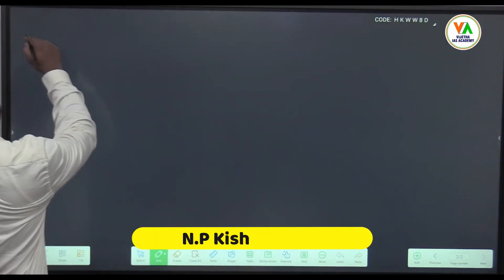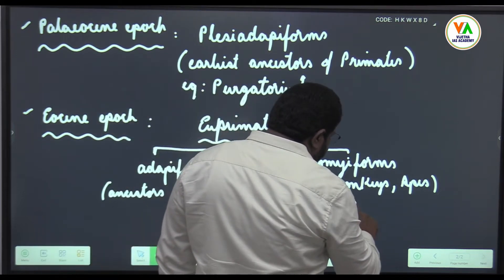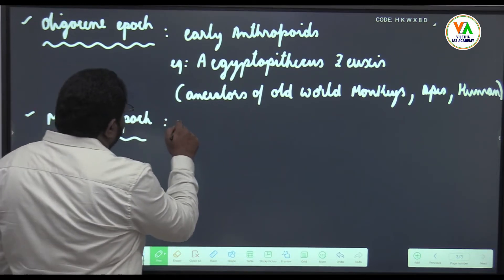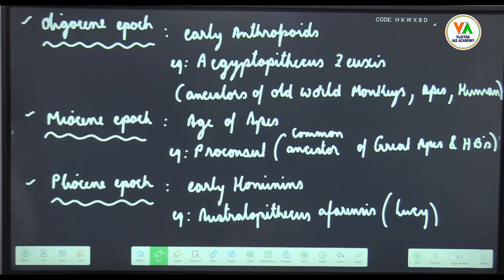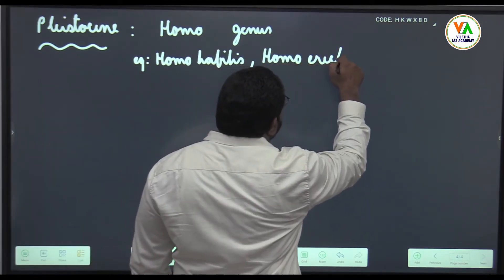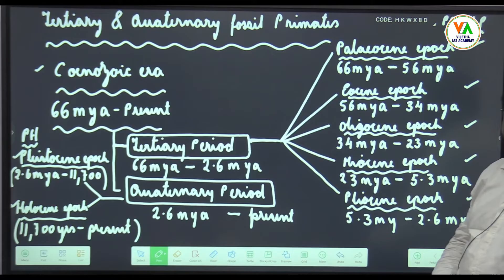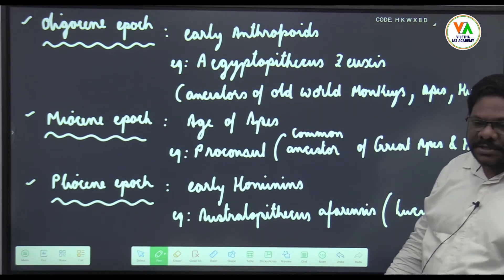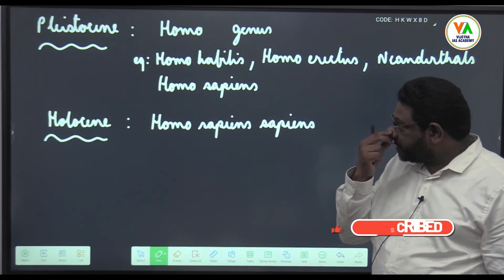Epoch in Anthropology | Anthropology Strategy for UPSC | N.P Kishore Sir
Epoch in Anthropology |  Paleocene Epoch, Oligocene epoch, Pleistocene epoch | Anthropology Strategy for UPSC

Explore the fascinating world of anthropology, focusing on the PLEISTOCENE EPOCH AND PALEOLITHIC PERIOD@ANTHROPOLOGY INSIGHTS FOR UPSC NET. Discover how SCIENTISTS SAY THE ‘ANTHROPOCENE EPOCH’ BEGAN IN THE 1950S and get the latest updates on the ANTHROPOCENE EPOCH | LATEST UPDATE. Learn about the CHARACTERISTICS OF PRIMATES; EVOLUTIONARY trends AND PRIMATE TAXONOMY, and delve into the EXTINCT PRIMATES OF TERTIARY PERIOD -1 (OLIGOCENE FOSSILS) @ANTHROPOLOGY INSIGHTS FOR UPSCNET. Understand the HISTORY OF THE PLEISTOCENE GLACIATION and explore CLASSICAL EVOLUTIONISM | ANTHROPOLOGICAL THEORIES | UPSC/PCS/UGC.

Uncover the stages of CULTURAL EVOLUTION: STONE AGE, CHALCOLITHIC, COPPER-BRONZE AGE, IRON AGE PART-III, and find the OLDEST EVIDENCE OF PALAEOLITHIC ART | PREHISTORIC CAVE ART | UPSC CSE. Dive into the PLEISTOCENE ERA and learn about PLIO-PLEISTOCENE HOMINIDS IN SOUTH AND EAST AFRICA—AUSTRALOPITHECINES- PART I. Discover the SIGNIFICANCE OF PLEISTOCENE EPOCH IN PREHISTORY (PRE-HISTORIC ARCHAEOLOGY) and understand the GEOLOGICAL TIME SCALE AND MASS EXTINCTIONS.

Get insights into the ANTHROPOLOGY SYLLABUS FOR UPSC EXPLAINED IN FIVE MINUTES and explore resources for ANTHROPOLOGY OPTIONAL, including ANTHROPOLOGY OPTIONAL SYLLABUS, ANTHROPOLOGY OPTIONAL BOOKS, ANTHROPOLOGY OPTIONAL NOTES, ANTHROPOLOGY OPTIONAL COACHING, ANTHROPOLOGY OPTIONAL SYLLABUS PDF, ANTHROPOLOGY OPTIONAL PYQ, and ANTHROPOLOGY OPTIONAL UPSC.

At NP Kishore Sir’s Anthropology Classes and Vijetha IAS Academy, we believe in empowering aspirants with the knowledge, skills, and confidence to ace the ANTHROPOLOGY OPTIONAL SUBJECT. Here’s why we stand as the beacon of excellence in Anthropology coaching:

Expert Faculty: Led by NP Kishore Sir, a veteran in the field of Anthropology, our faculty comprises seasoned educators with extensive teaching experience and a deep understanding of the subject. Their expertise, coupled with a passion for teaching, ensures comprehensive learning and conceptual clarity for aspirants.

Comprehensive Study Material: We provide aspirants with meticulously curated study material that aligns with the UPSC ANTHROPOLOGY SYLLABUS. From detailed notes to reference books and online resources, we offer many learning materials to facilitate holistic preparation.

Personalized Guidance: Recognizing the unique learning needs of each aspirant, we offer customised guidance and mentorship to steer them towards success. Whether it’s devising a customized study plan, clarifying doubts, or providing one-on-one mentoring sessions, our faculty members are committed to nurturing the potential of every student.

Rigorous Test Series Programme: To help aspirants assess their preparation level and refine their exam-taking skills, we conduct regular test series programs covering both prelims and main examinations. Our simulated test environment enables students to gauge their strengths and areas needing improvement effectively.

Daily Answer Writing Sessions: We understand the importance of mastering answer writing skills for success in the UPSC examination. Therefore, we organize daily answer writing sessions where students receive constructive feedback on their responses, honing their articulation and analytical abilities.

Celebrating Success: Our UPSC CSE 2022 and 2023 Toppers Before diving into the intricacies of Anthropology coaching at our esteemed institute, let’s take pride in the outstanding achievements of our UPSC CSE 2022 and 2023 toppers:

1- Prateek Singh, Mehta Keval, and a constellation of brilliant minds soared to remarkable ranks in 2022, showcasing the excellence fostered at our academy. 2- The legacy of success continued in 2023, with Ayushi Pradhan, Manan Bhatt, and several other bright individuals securing top ranks, reaffirming our commitment to nurturing talent and fostering success.

Vijetha IAS Anthropology Optional Foundation Batch starts Every Month. Online/ Offline Starts @ 36000/- ℎ𝑡𝑡𝑝𝑠://𝑣𝑖𝑗𝑒𝑡ℎ𝑎𝑖𝑎𝑠𝑎𝑐𝑎𝑑𝑒𝑚𝑦.𝑐𝑜𝑚/𝑔𝑠-𝑓𝑜𝑢𝑛𝑑𝑎𝑡𝑖𝑜𝑛-𝑐𝑜𝑢𝑟𝑠𝑒

👉 𝐓𝐨 𝐠𝐞𝐭 𝐭𝐡𝐞 𝐝𝐞𝐭𝐚𝐢𝐥𝐬 about this Call this number: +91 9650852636, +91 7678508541, 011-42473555